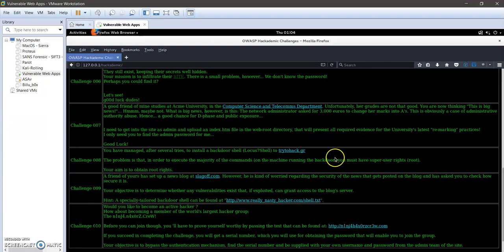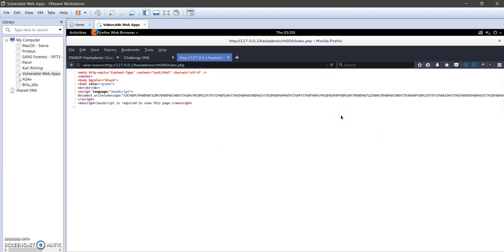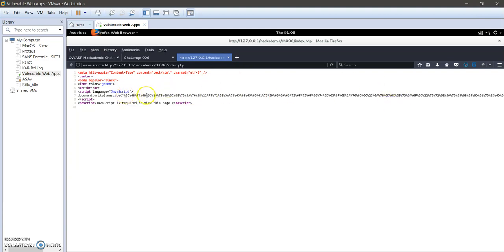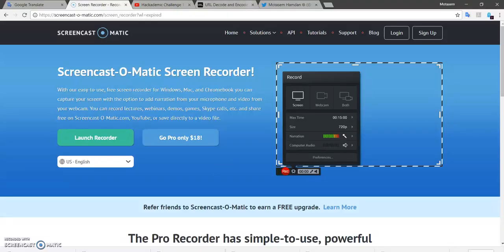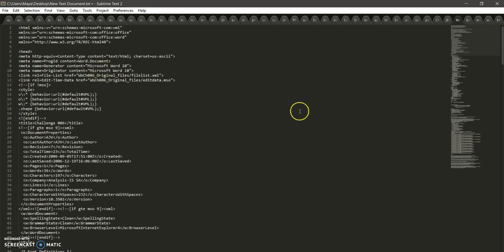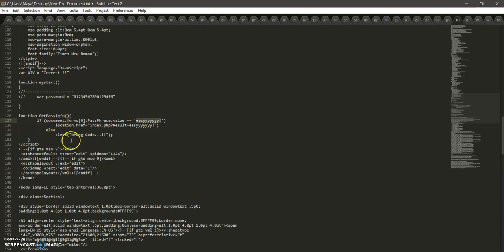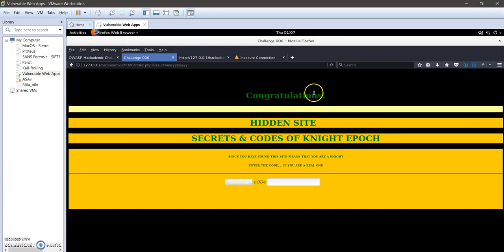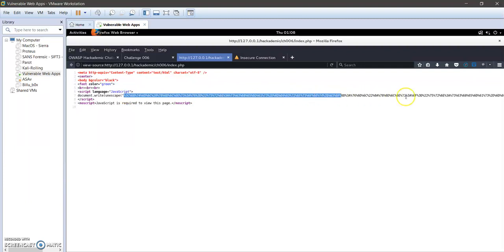Playing with Javescript Functions | OWASP Hackademic | Challenge 006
In this video walkthrough, we covered the sixth challenge 006 in OWASP Hackademic series where we used Javascrpt unescape function.